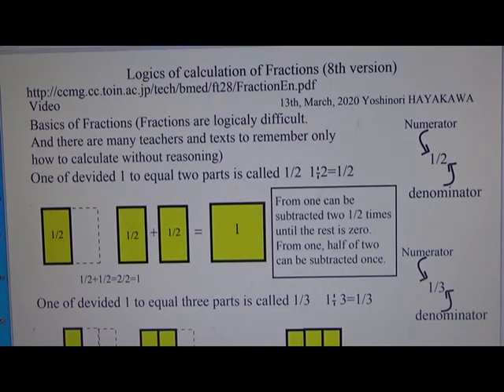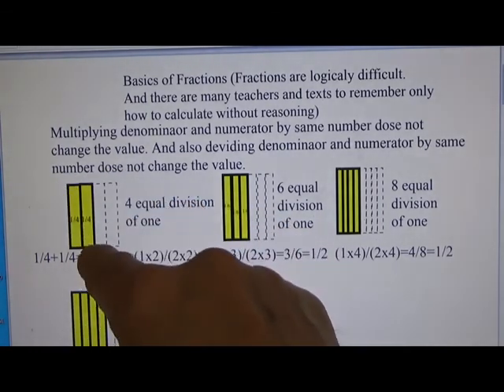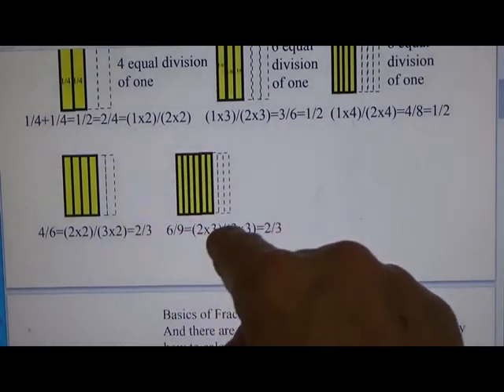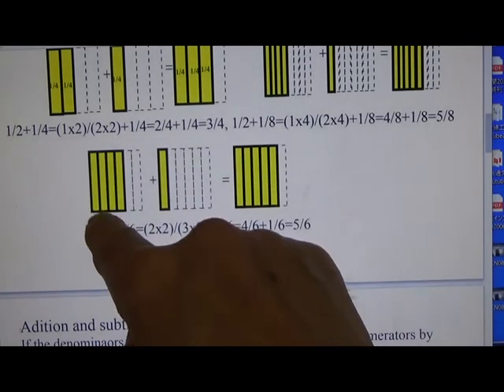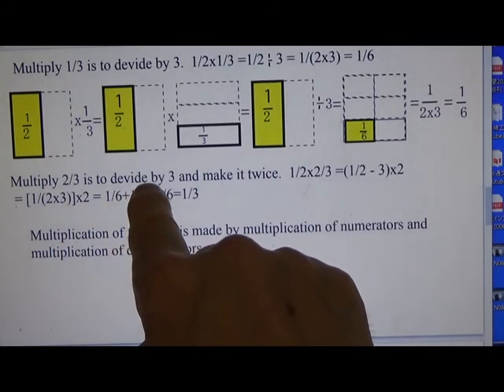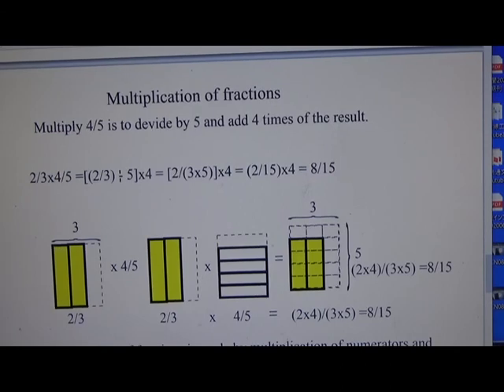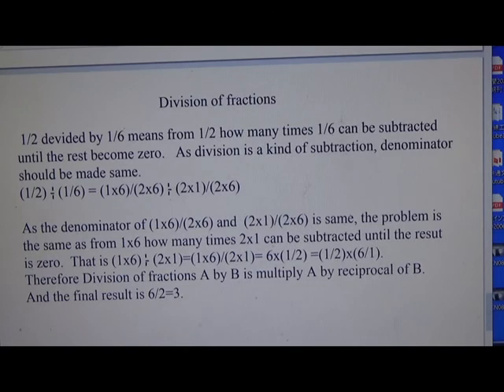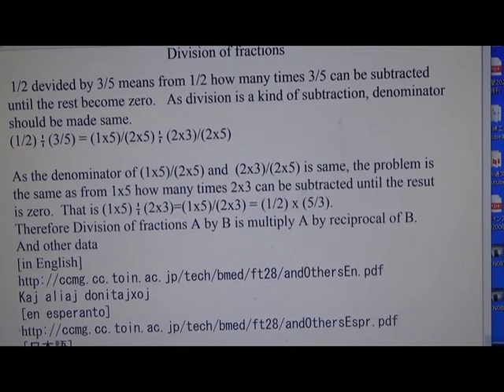Logics of Fraction:Fraction is logically difficult. Addition, Subtraction, Multiplication, Division.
Logics of Fraction

Yoshinori HAYAKAWA
Fraction is logically difficult for Lerners and Teachers.
This video explains logics of calculation of Fraction, Addition, Subtraction, multiplication, and division.
Please inform me your Impressions.

13th, March, 2020 Yoshinori HAYAKAWA

Basics of Fraction (Fraction is logically difficult.Many teachers and text suggest only memorize how to calculate fraction without reasons )